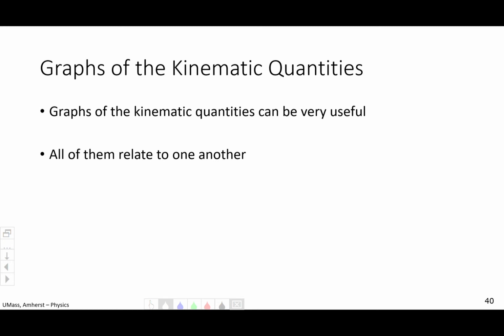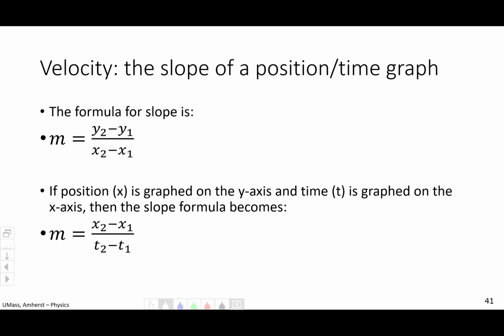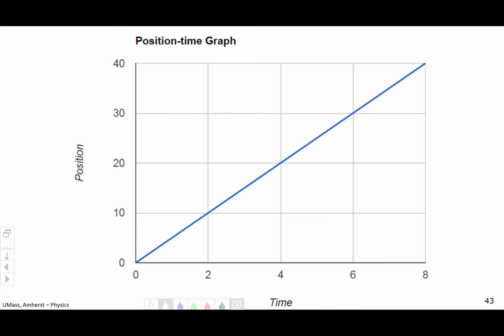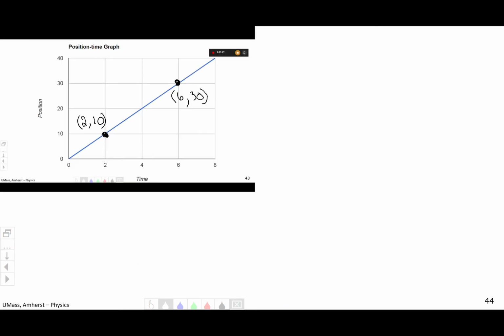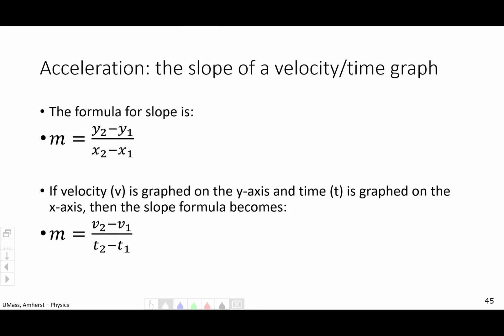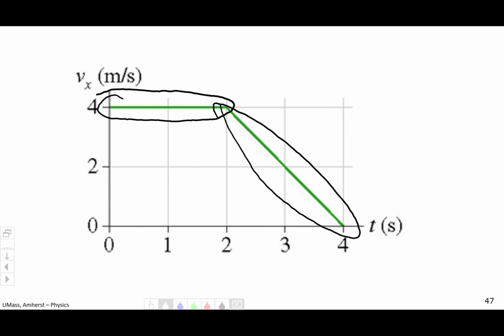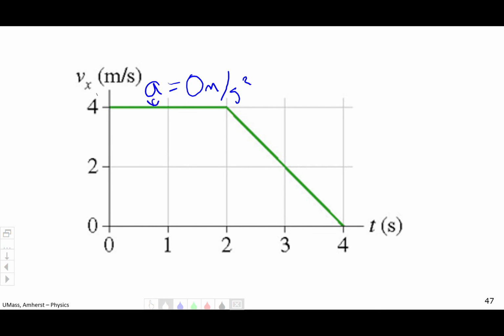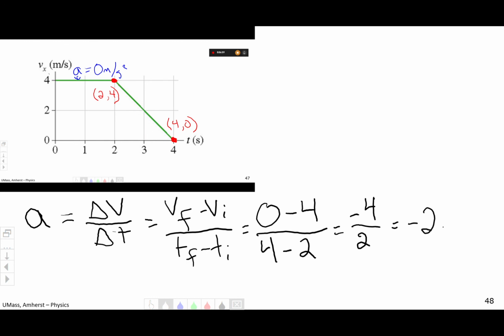Distance Learning Kinematics 5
The worksheet for this video can be found on Teams or in your email.